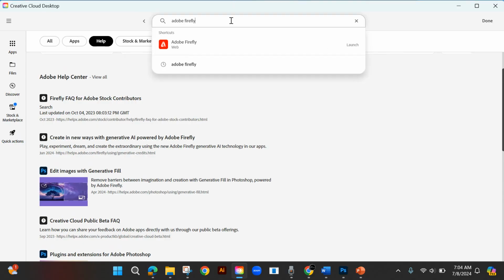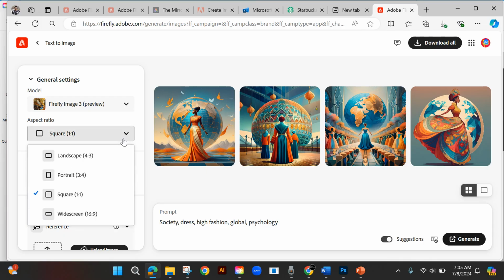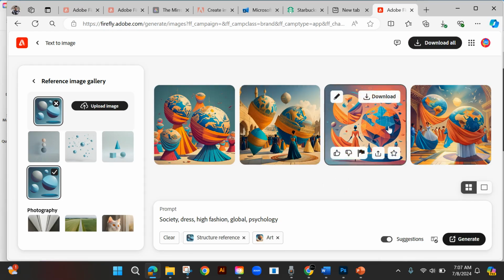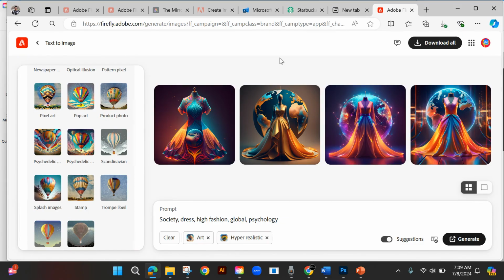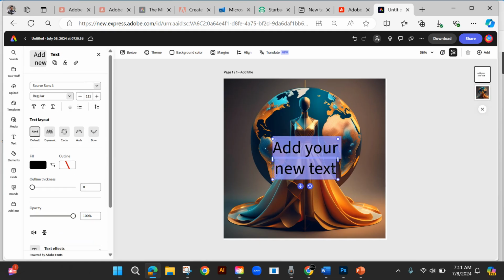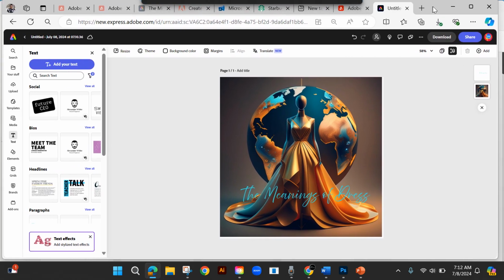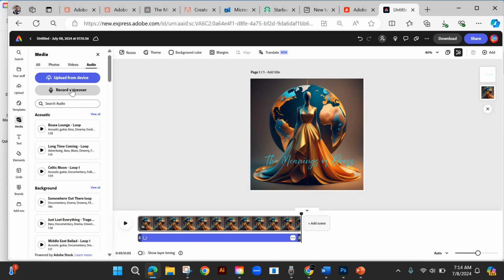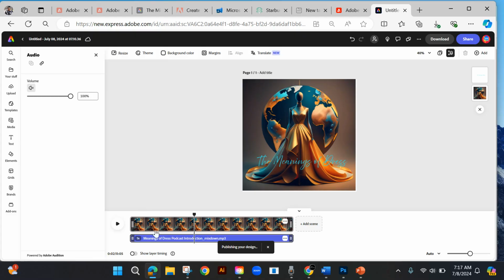Creating Podcast Art using Adobe Firefly and Adobe Express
This video will show you how to create the podcast art using Adobe Firefly and combine the artwork and recording in Adobe Express to create an MP4 file.